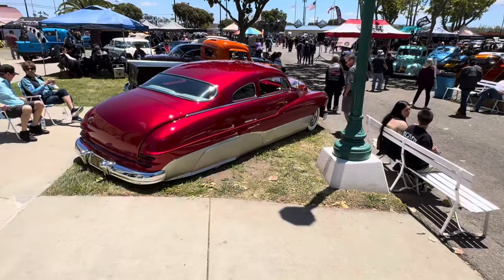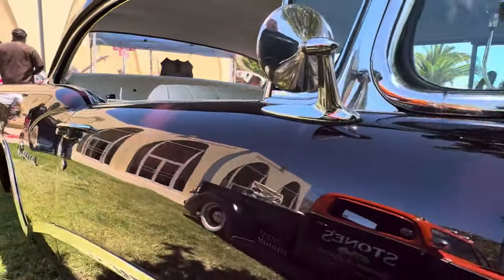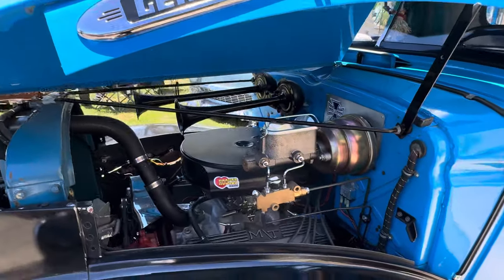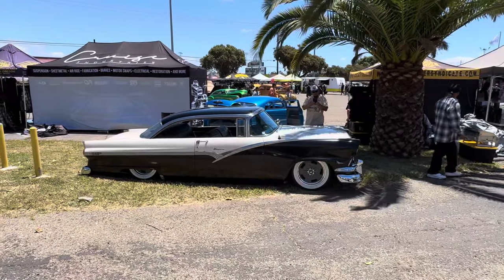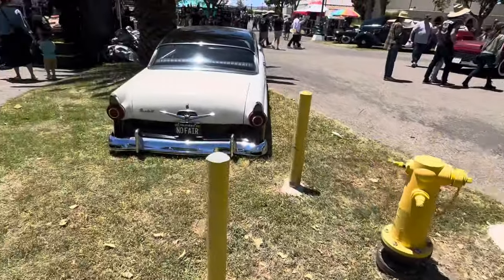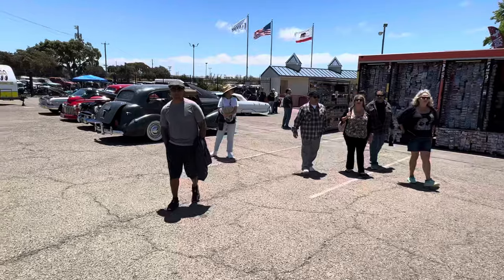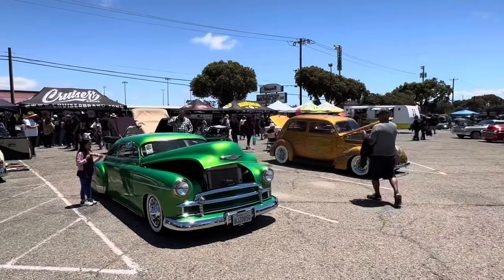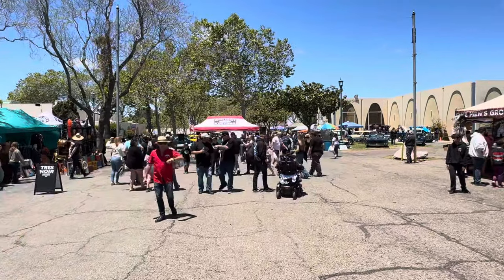West Coast Kustoms Sat. -24 NE area of Kool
Thanks for Hanging at Customikes!
K. Mikael Wallin
Customikes/ Customikes Select,... 😉

Check out other fun coverages on all of Customikes Social media channels